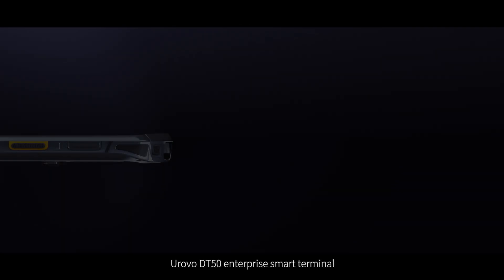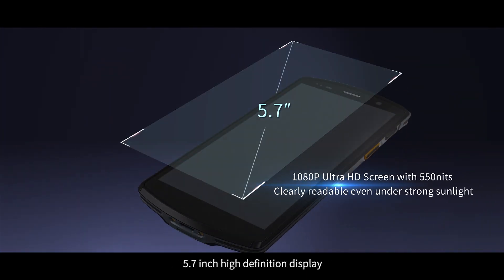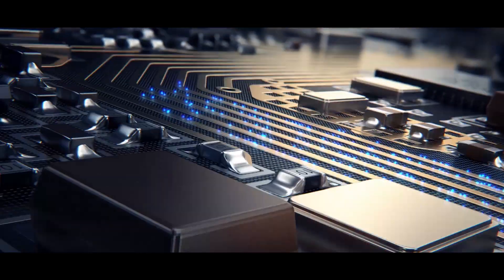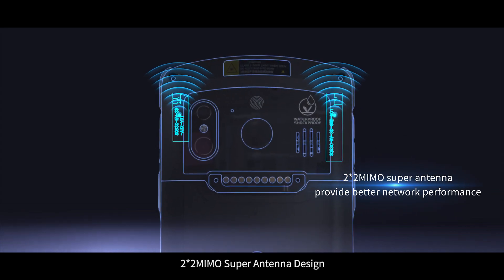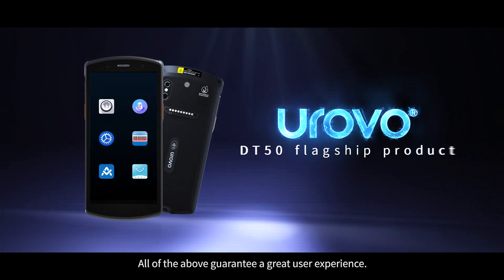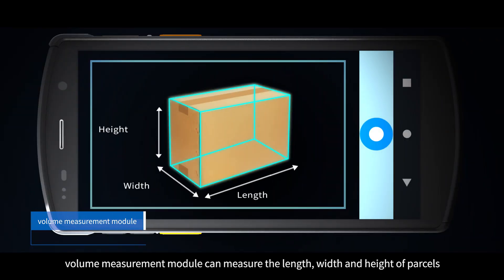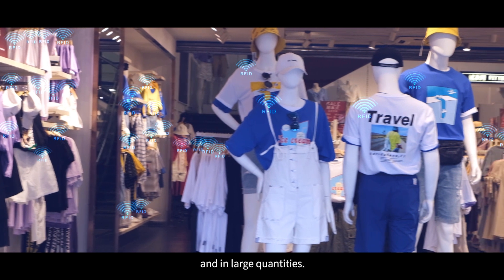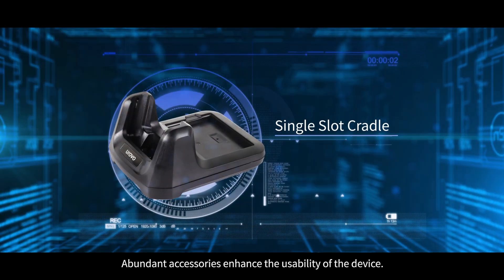Urovo DT50 Data Collector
It is a flagship product with leading system configurations and outstanding product performance.Powerful Qualcomm Octa Core Processor,6GB+128GB Massive Storage,2*2MIMO Super Antenna Design,High Speed and Accurate Scanning Engine,Android 9.
DT50 has derived different product forms and configurations for different industries and scenarios.
UHF module enables DT50 to read electronic tags from a long distance and in large quantities.,Fingerprint module with FBI authentication can realize ID verification efficiently.
1.5 meters drop resistance,IP67 dustproof and waterproof,Excellent ability of adapting high and low temperature,
By installing a wide range of software,DT50 can easily monitor equipment status, realize remote device management and application management. ,group voice call, real-time video call,Quick deployment for enterprises to facilitate the work efficiency,